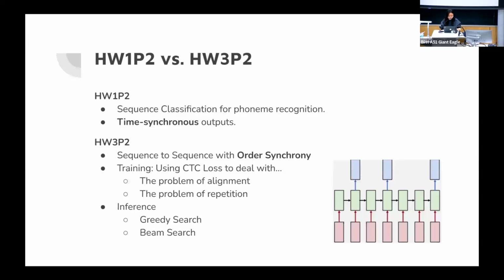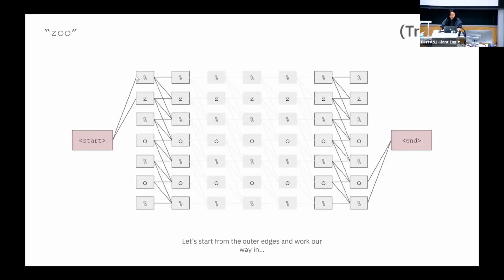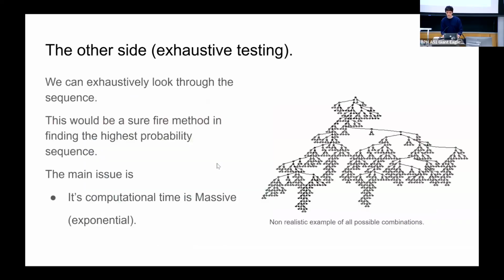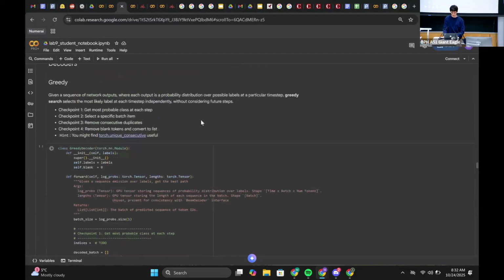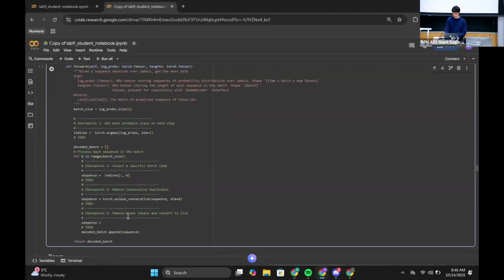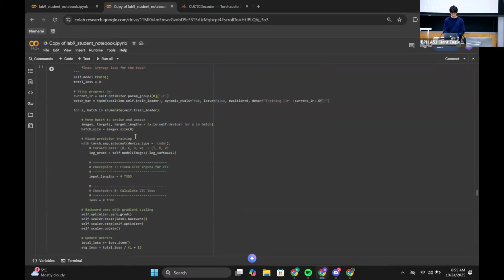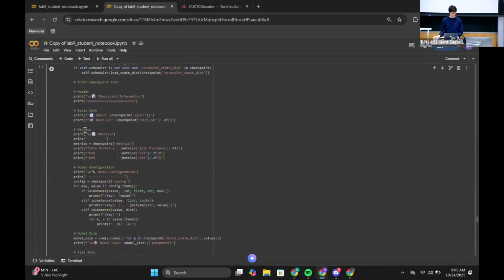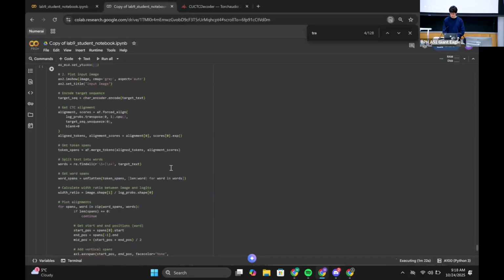CMU Introduction To Deep Learning 11-785, Fall 2025: Lab 9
Lab 9: CTC and Beam Search